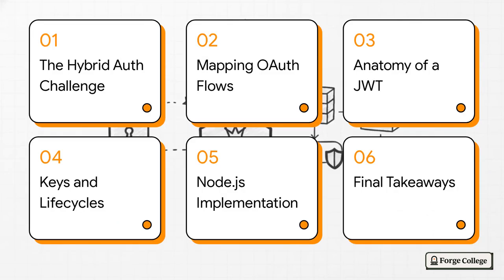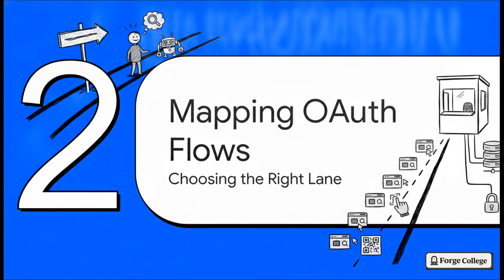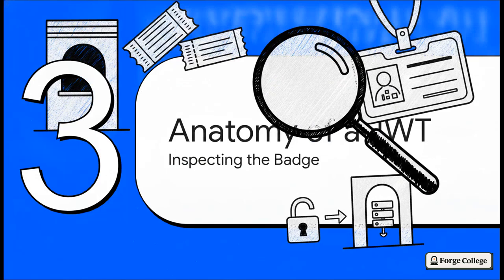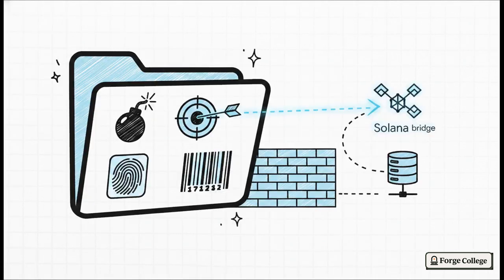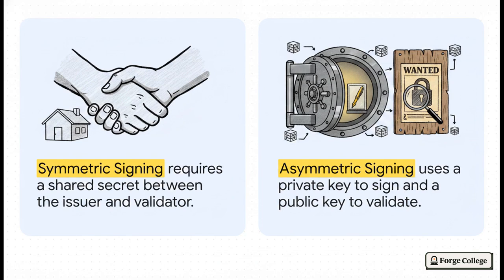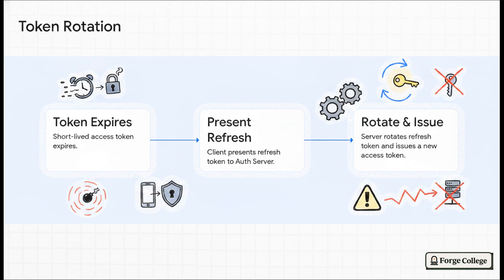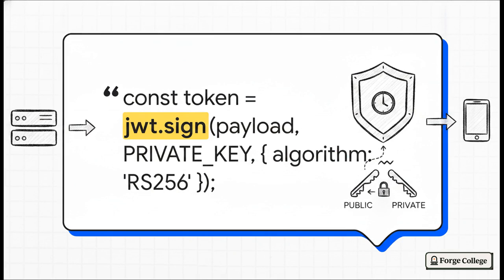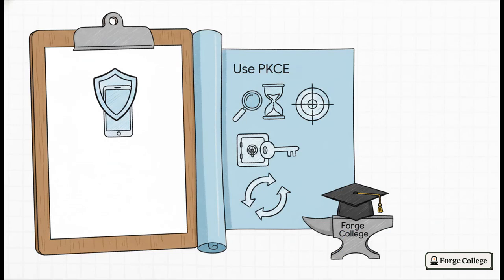OAuth and JWT Integration Patterns — Forge College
Why does choosing the right OAuth flow and JWT design matter for hybrid Web2 and Solana APIs? Token design determines which clients can safely access your endpoints and whether your system is resilient to replay, token theft, and cross-service impersonation.

What you'll learn: This lesson gives a concrete, implementable token strategy for hybrid architectures. You will compare OAuth 2.0 flow variants (authorization code + PKCE, client credentials, and when to avoid implicit) and map them to browsers, native apps, and machine clients. You will inspect JWT anatomy and learn which claims to include for cross-service validation (iss, sub, aud, exp, iat, jti, and scope-like claims). The lesson covers secure token issuance, signing keys, validation rules for protected endpoints, refresh token rotation and anti-replay strategies, and secure client/server storage for bearer tokens. Finally, you will build and run a minimal server-side code path that issues a signed JWT and validates it to return HTTP 200 for valid tokens.

Who this is for: Advanced backend engineers, API architects, and blockchain developers building hybrid Web2 + Solana services. You should already understand basic OAuth concepts, session vs token tradeoffs, and have experience with server-side coding and key management.

Key topics covered:
- OAuth 2.0 flow variants and threat-model mapping
- Authorization code + PKCE, client credentials, and when to avoid implicit
- JWT anatomy and recommended claims (iss, sub, aud, exp, iat, jti, scope)
- Token issuance, signing, verification, and protected endpoint rules
- Refresh token rotation, replay protection, and secure storage
- Bearer token handling for APIs and cross-service validation

Ready to apply these patterns to your own projects?